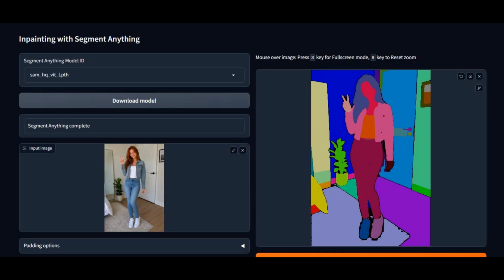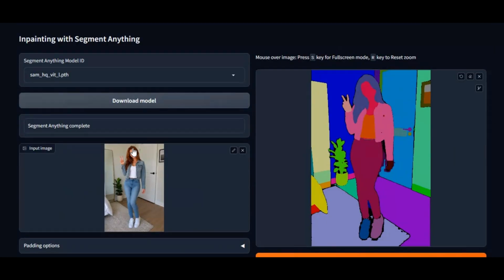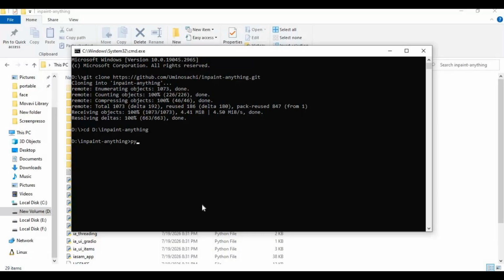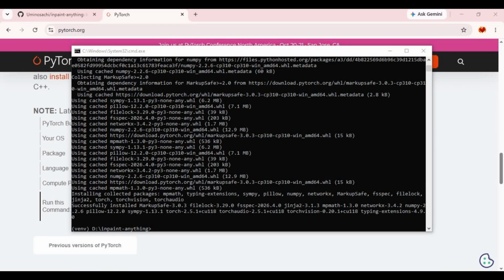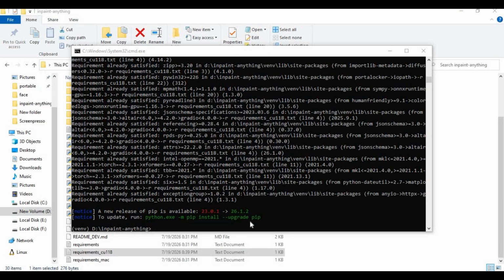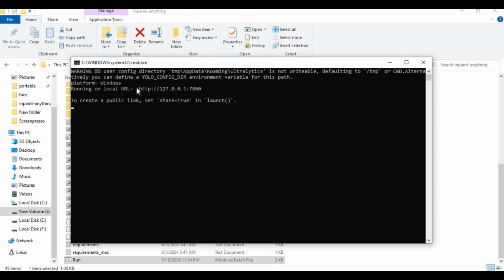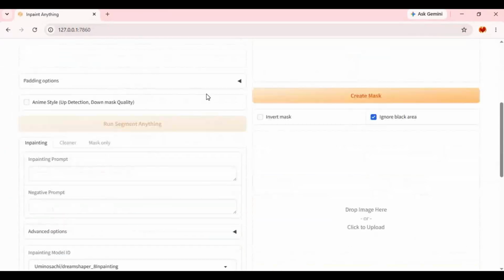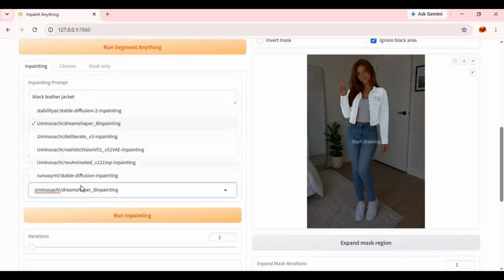No 50GB GPU Needed! InPainting with Segmentation Low VRAM AI Image Editing (2026)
Edit only what you want with AI! In this tutorial, I'll show you how to install and use InPainting with Segmentation on Windows. Learn how to combine multiple segmentation models with different inpainting models for accurate object removal, replacement, clothing changes, and image editing—all while keeping the rest of your image unchanged. Best of all, it works on low VRAM GPUs, so you don't need expensive hardware.